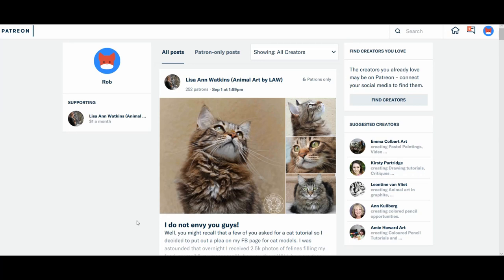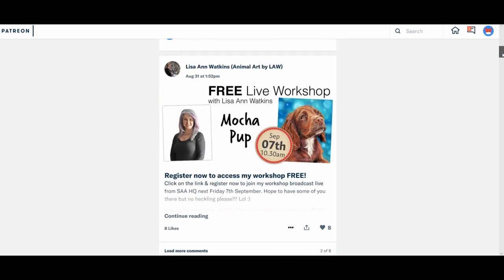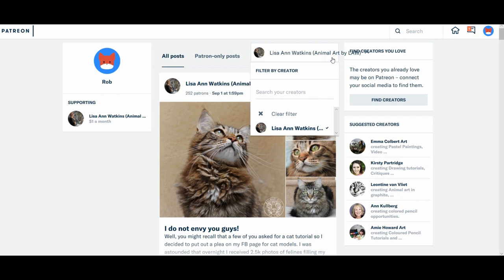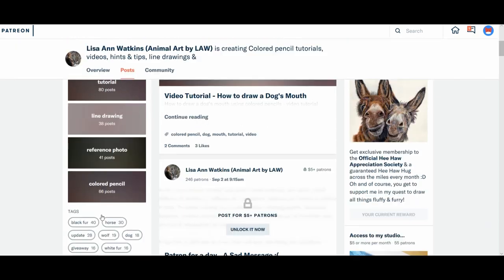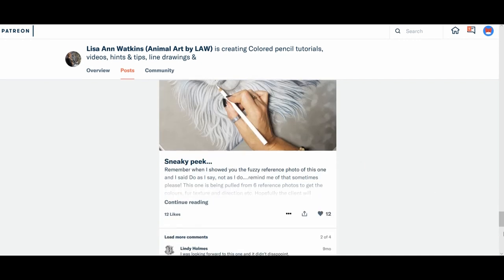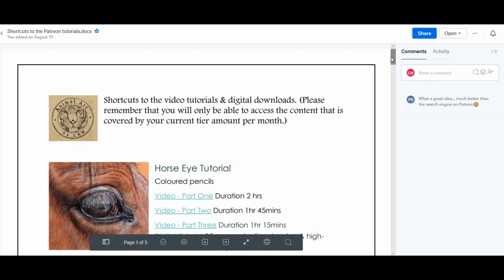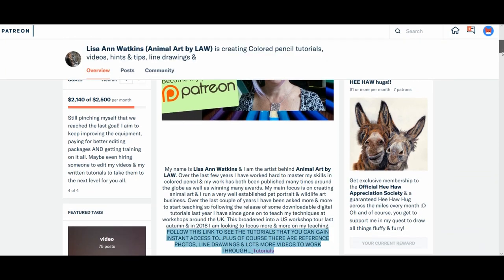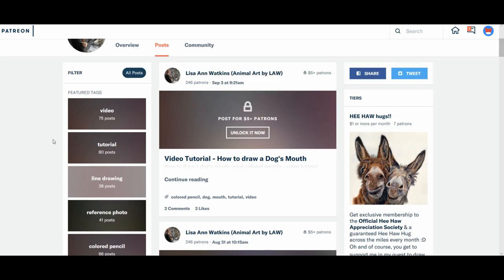How to Navigate Patreon...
I've made this short video to help out my own patrons who were struggling to navigate their way around the Patreon site. Obviously this is accessing via a browser so it might not match what you will see if you access via an app. It is always best to try to log in through a browser as you will get full functionality whereas via the app you might not have access to everything.

My website where you can access all of my digital tutorials